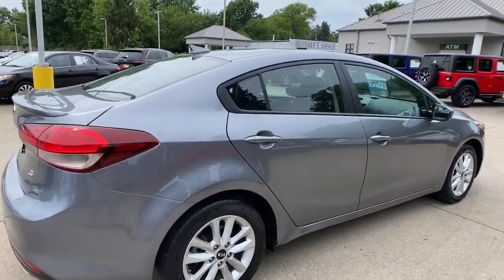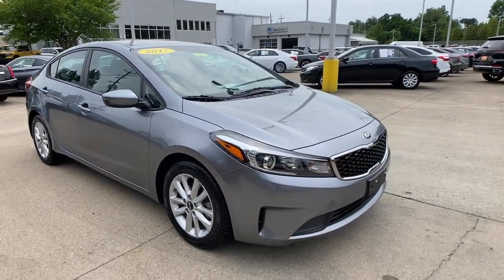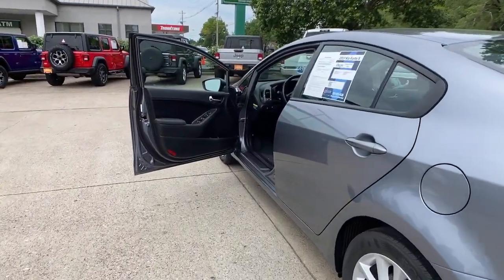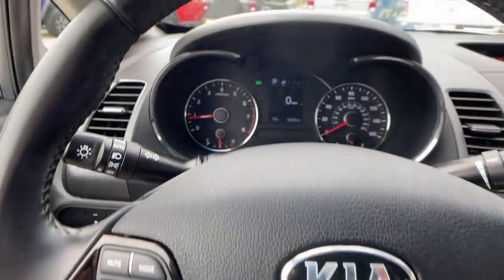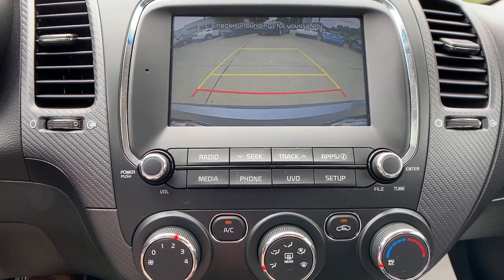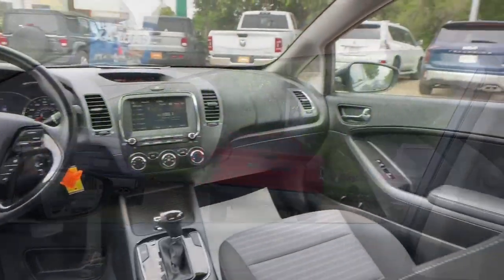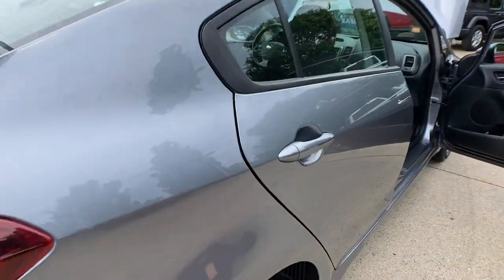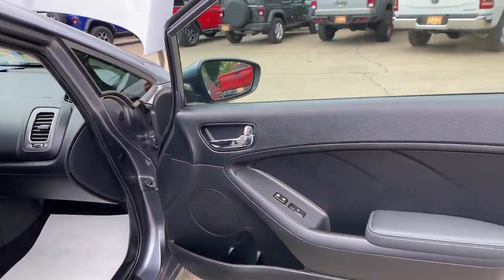2017 Kia Forte at Oxmoor CDJR Louisville & Lexington, KY CU6543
Phantom Gray Used 2017 Kia Forte S available at Oxmoor CDJR in Louisville, Kentucky. Servicing the Lexington, Elizabethtown, KY New Albany, IN Jeffersonville, IN area.

Oxmoor CDJR
4520 Shelbyville Rd

HANDS FREE BLUETOOTH, WELL MAINTAINED, GREAT SERVICE HISTORY. Kia Forte 2.0L I4 DOHC Dual CVVT Odometer is 50134 miles below market average! Serving Louisville Kentucky from our 4520 Shelbyville Road location as well as all surrounding areas including Lexington, Shelbyville, Elizabethtown, Clarksville Indiana and Jeffersonville Indiana.